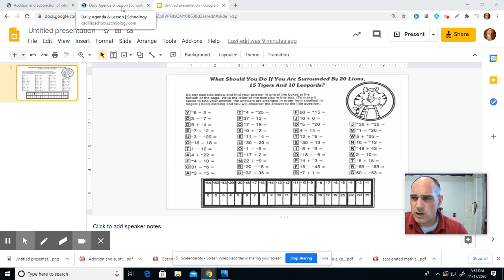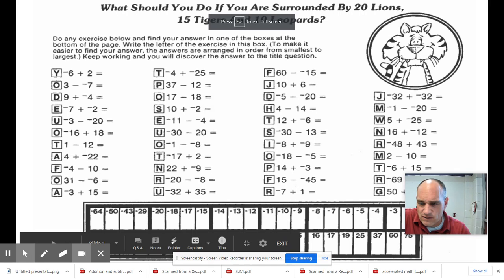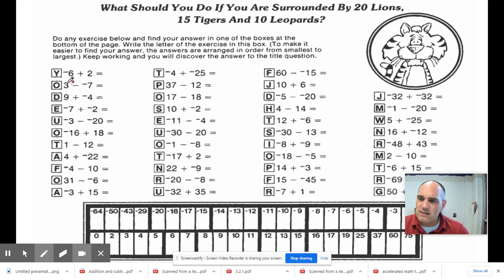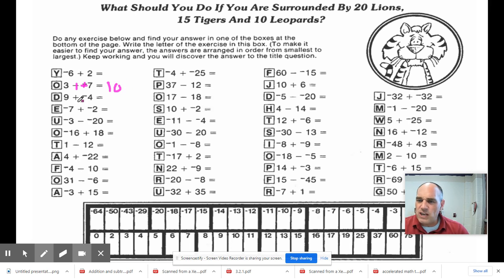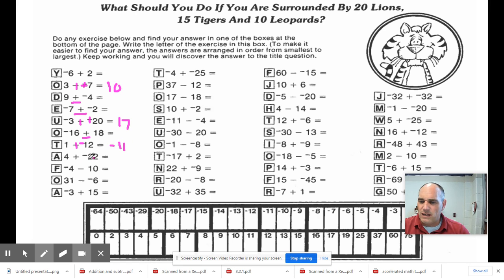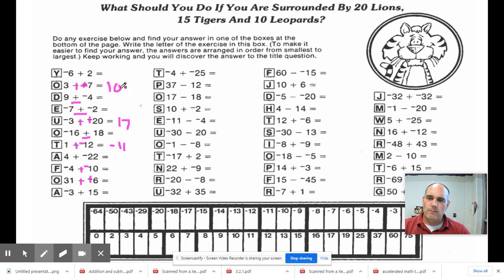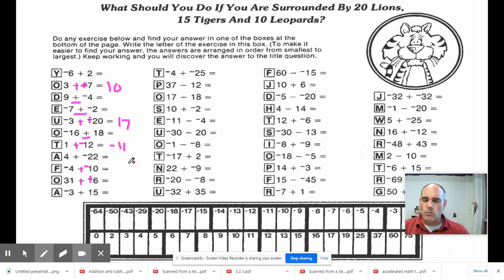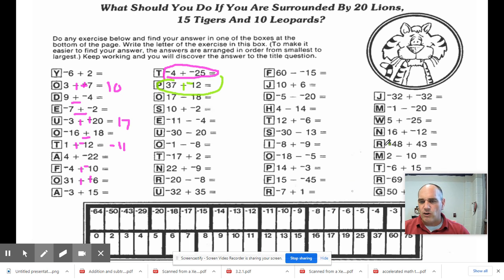Treating subtraction Symbols as opposite. Merry go round WS explanation